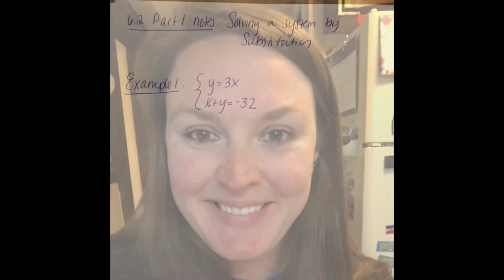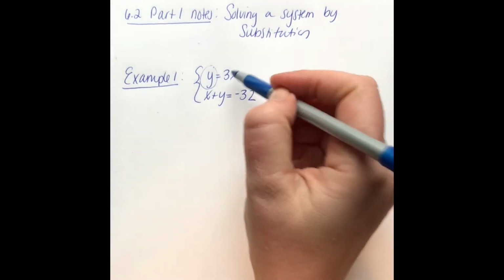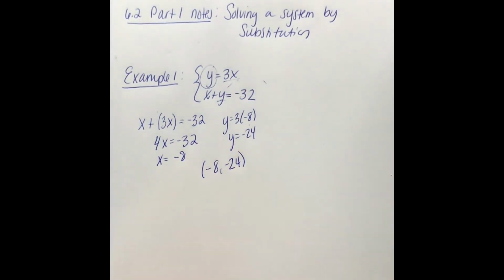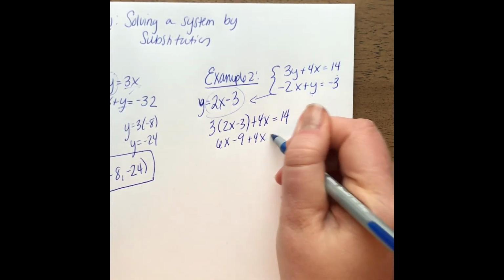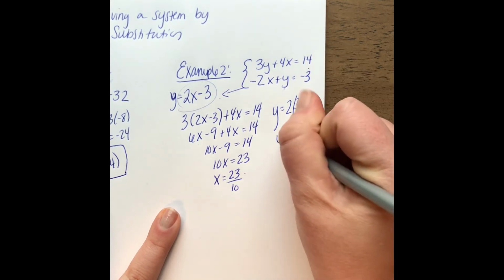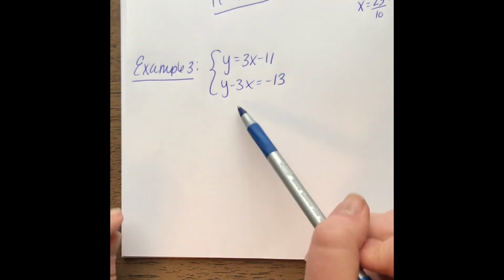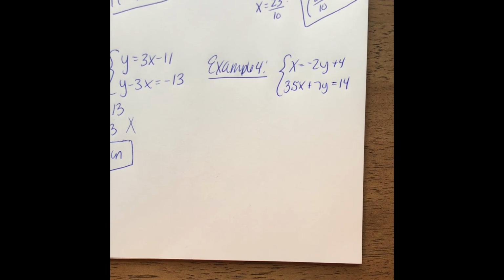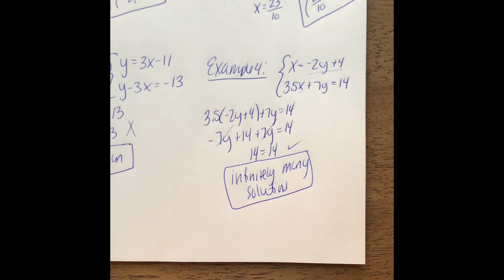HM9 6.2 Part 1 Solving a System by Substitution